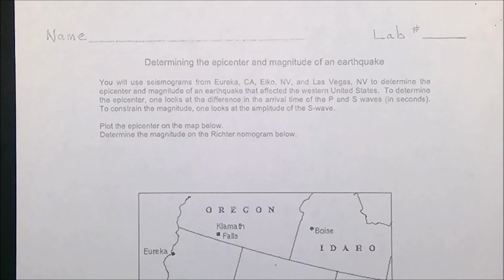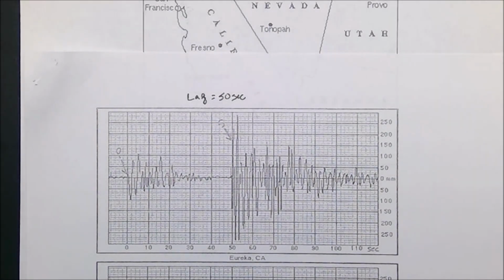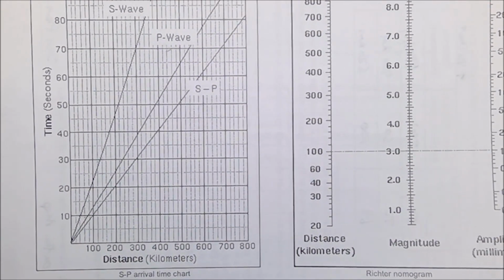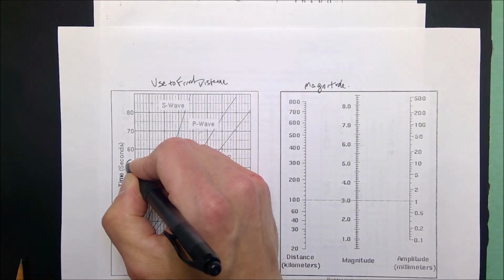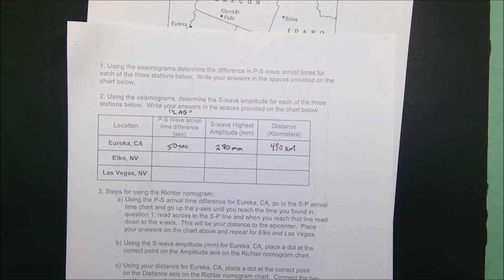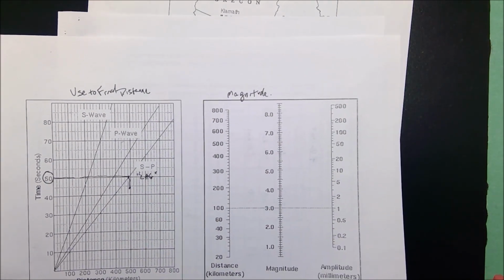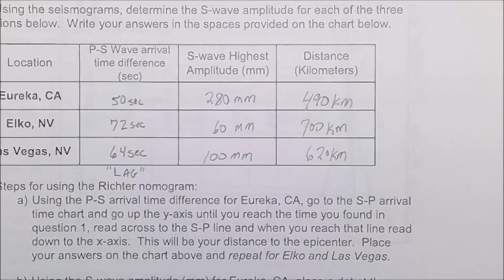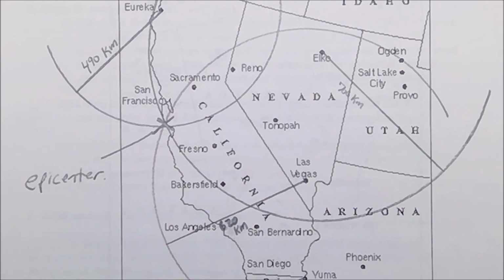BAE EQ Magnitude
Video demonstrates completion of an activity finding the location of an epicenter and the magnitude of an earthquake based on 3 seismograms.